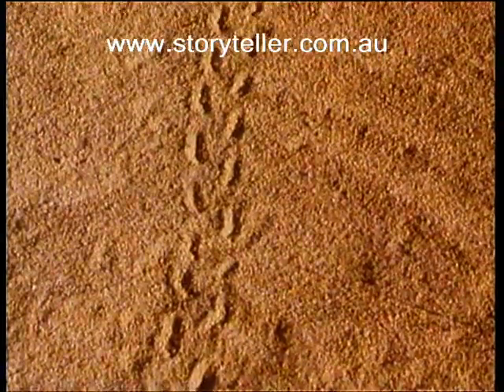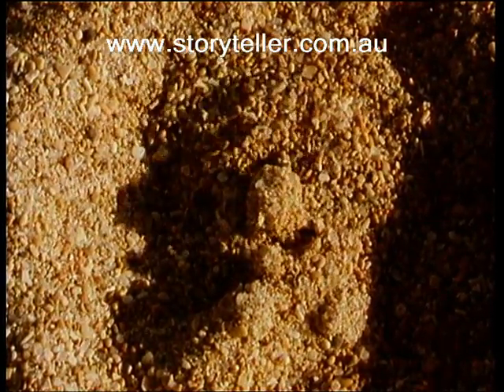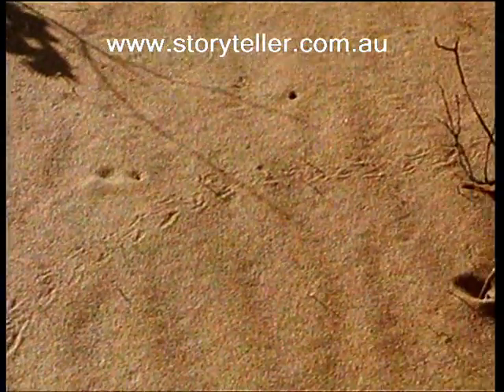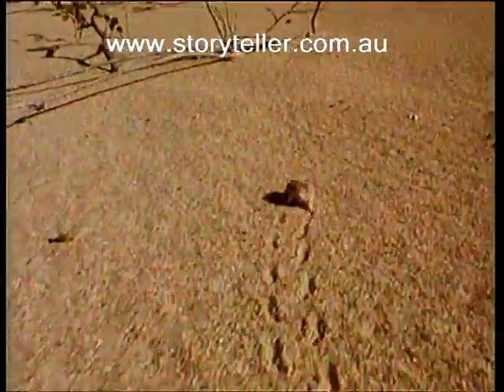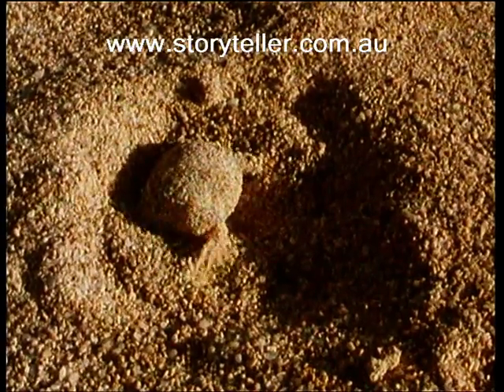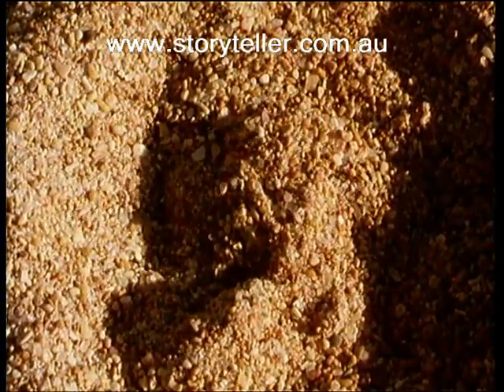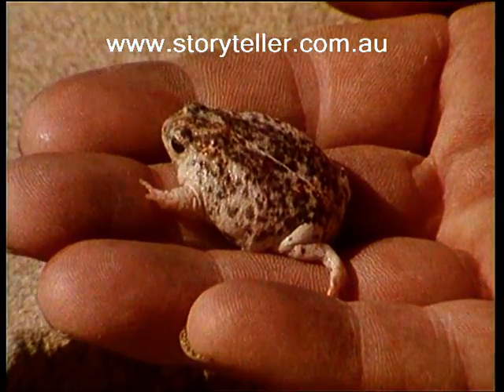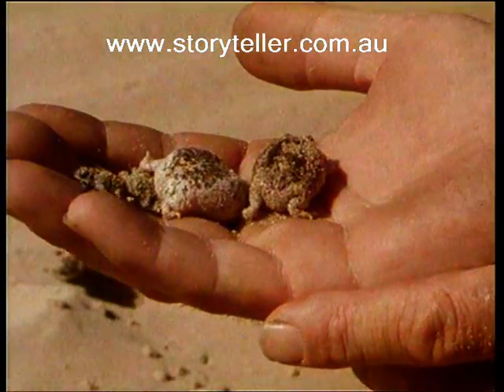The Sand Frog: Desert Houdini - How This Frog Survives Without Water! | Storyteller Digital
They don't need water? They HATCH their babies on land?   This frog defies EVERYTHING you thought you knew!

Think frogs need ponds? Think again!   Meet the Sand Frog, a desert Houdini that burrows like a champ, hunts at night, and hatches its babies without a single drop of water!  This video dives into the incredible world of this rare and fascinating creature  - a master of adaptation in the harshest environment. ️

Uncover the secrets of the Sand Frog's burrowing skills, its nighttime feast, and its revolutionary way of raising tadpoles.  This is a story of survival and evolution unlike any other!